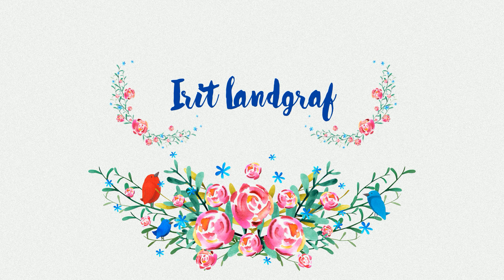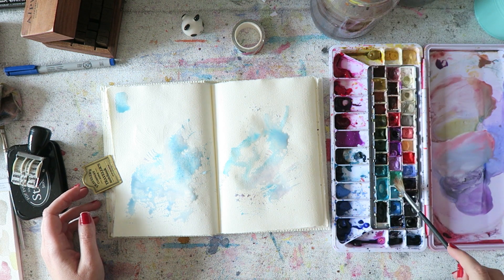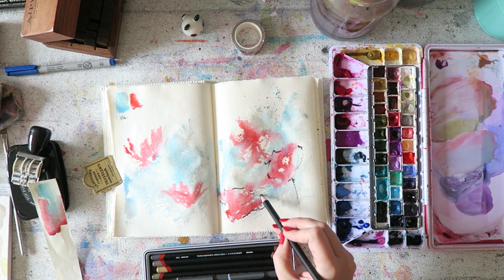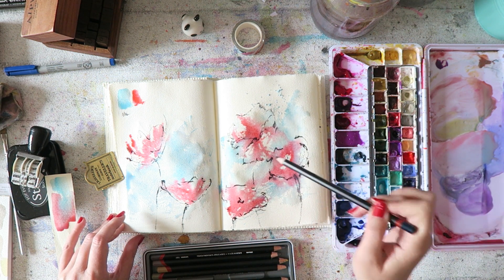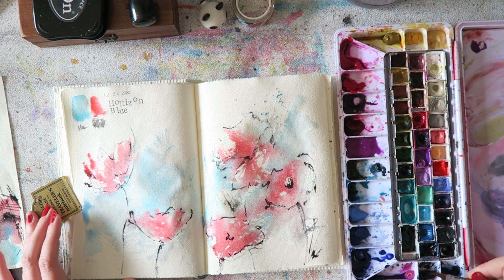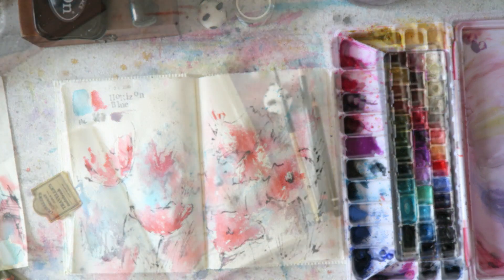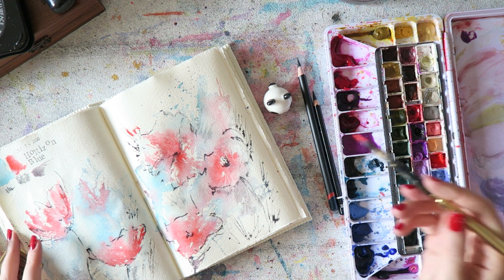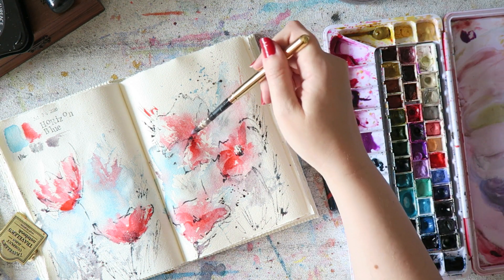World Watercolor Month! Loose Florals- Horizon Blue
Hey everyone!  July is world watercolor month, and so I hope to paint daily and share some fun videos with you!

Fabriano Vergatone Notebook **on July 30th 2020 all medium- 15x21cm size (that I'm using) are sold out, but the smaller and larger size are availalbe in all colors except large in white -

Holbein Horizon Blue

Jean Haines Atmospheric Flowers-

Wooden letter stamp set from AliExpress

Amazon US
Amazon DE
Amazon UK

Coloring pencils- Holbein, Prismacolor, Caran D'ache

Canon G7X
photo-